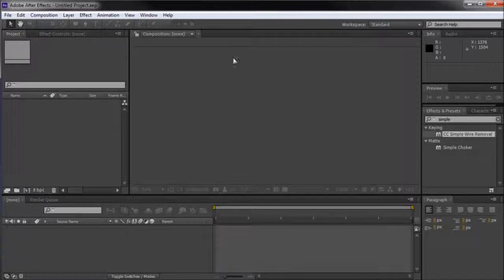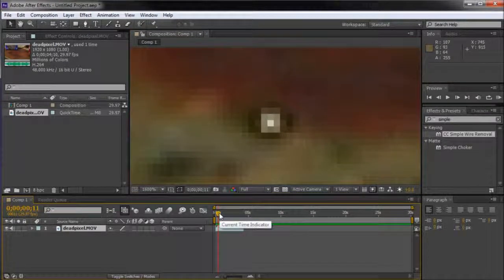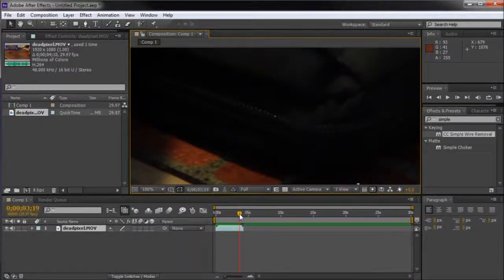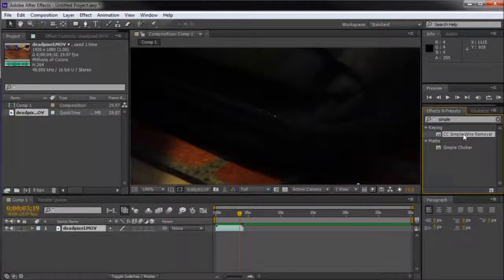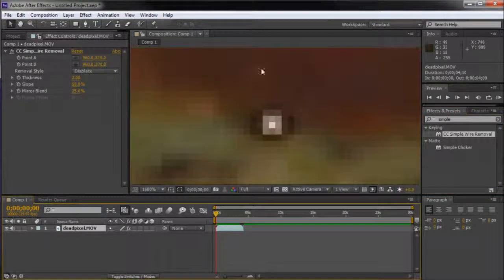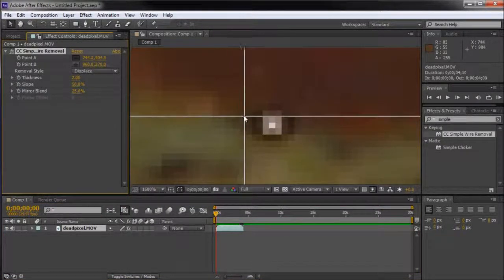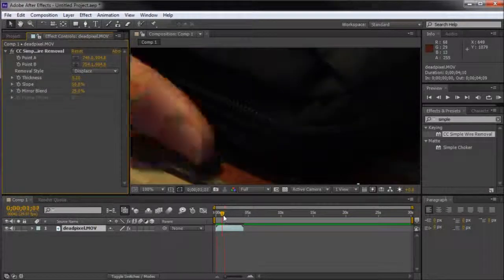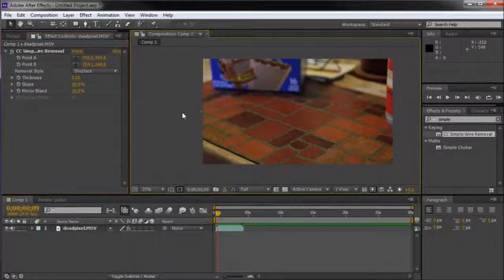After Effects Tutorial Fix a Dead, Stuck, or Defective Pixel HD